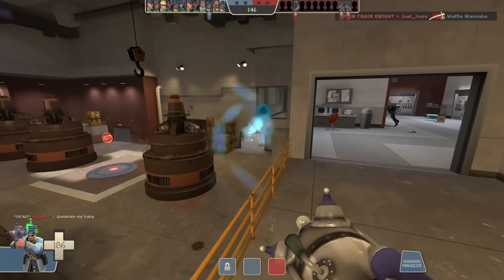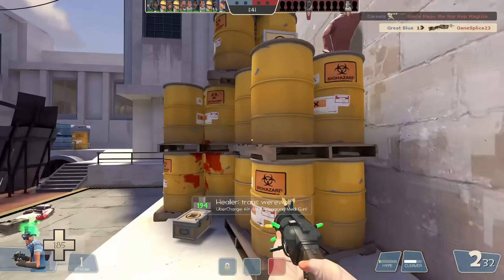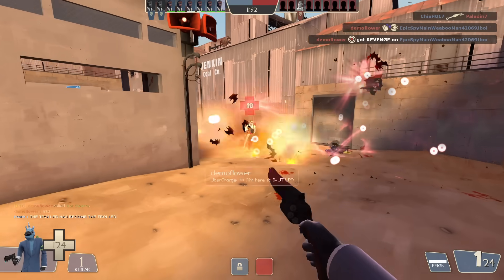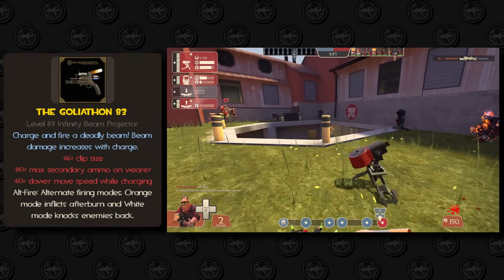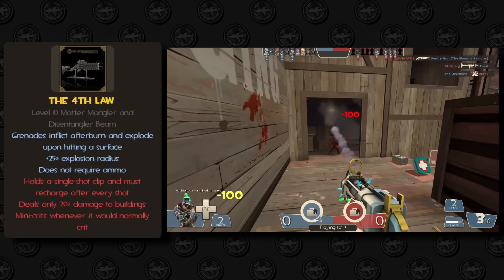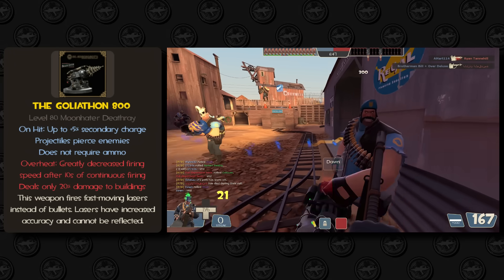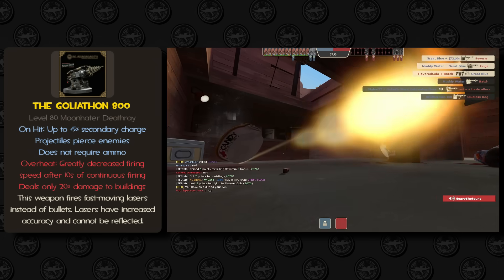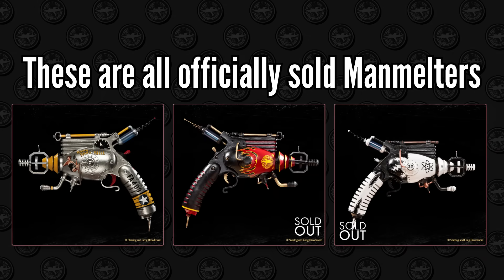TF2's Unused Ray Guns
Quite a few years back, Valve partnered with the Dr. Grordbort company to bring us cool looking laser weapons like the Pomson 6000 and the Righteous Bison. But the ones we have in-game aren't the only ray guns that the company has made - there are still several more that didn't make it into TF2 for whatever reason that I could easily see being added under different circumstances. In this video, I go through the weapons that have yet to be added, theorize which class might use them, and come up with some stats for 'em. Not exactly balanced ones, mind you, but cool concepts nonetheless.

Trying a bit more stuff with my editing. If you're one of the 4 people who noticed, let me know what you think!